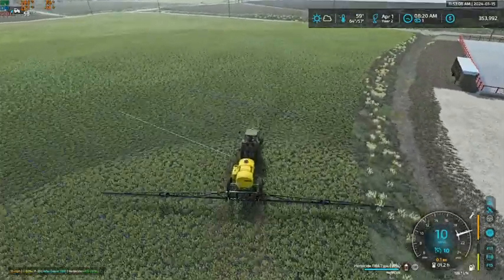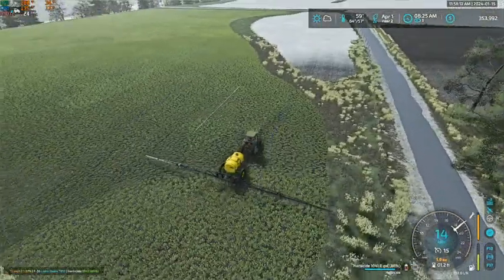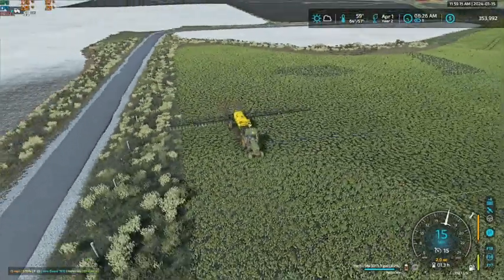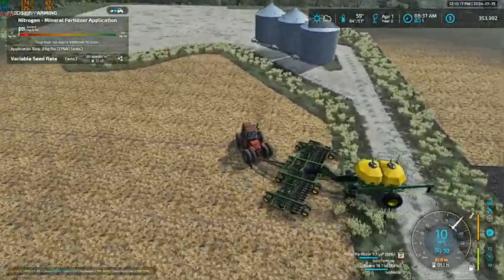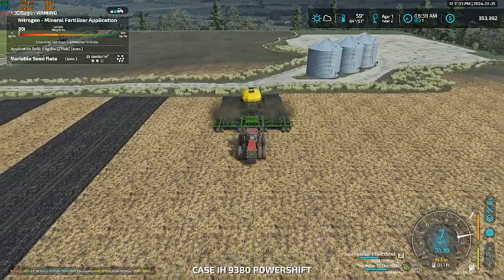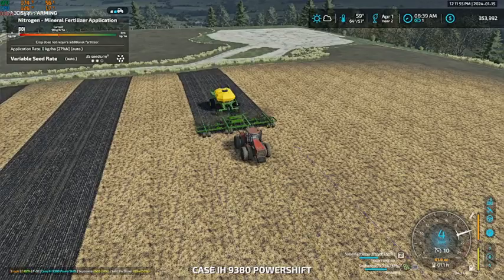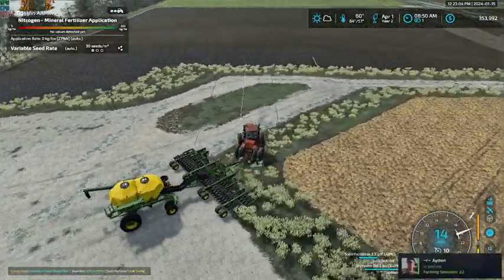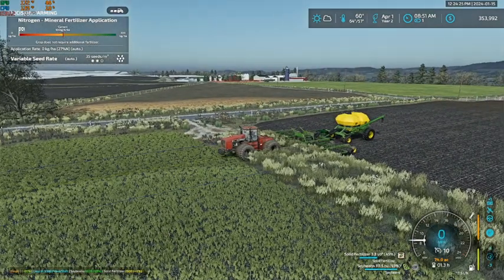FS22 Waverly KY EP 4-Sprayin And Seedin Soybeans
Welcome to Waverly Kentucky! This amazing map was created by Delta South Modding and Mapping.